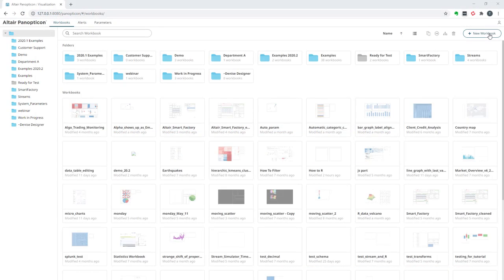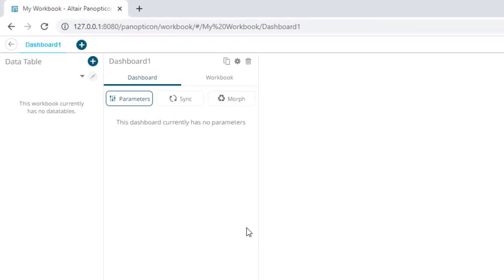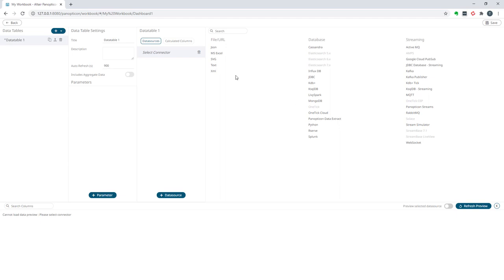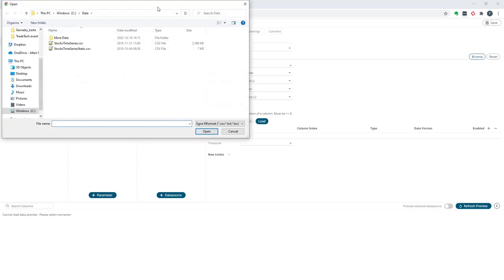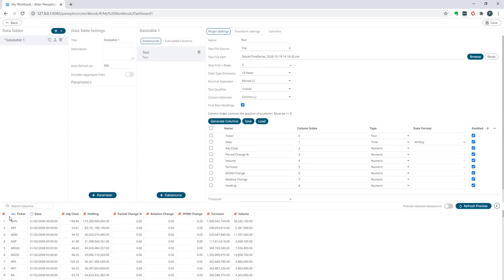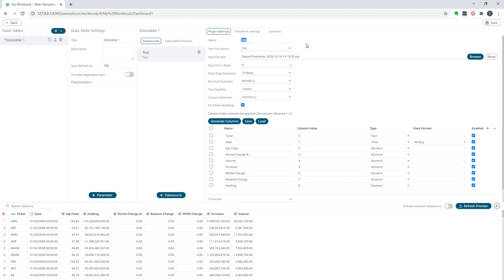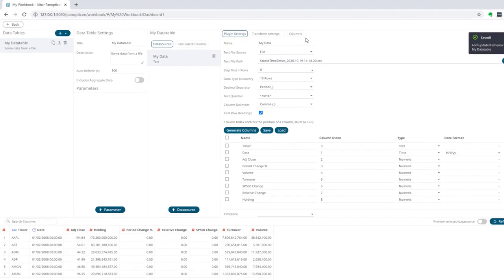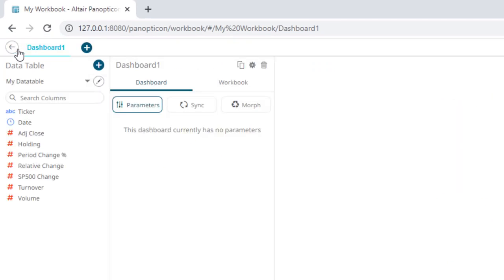Create New Data Tables | Altair® Panopticon™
This shows how dashboard designers can create new workbooks and data tables, connect to data sources, and preview the data contained in the data table.

This tutorial was produced in October 2020 using Panopticon 2020.2.